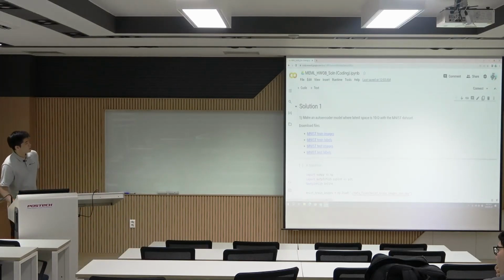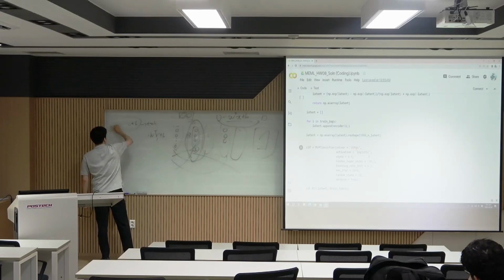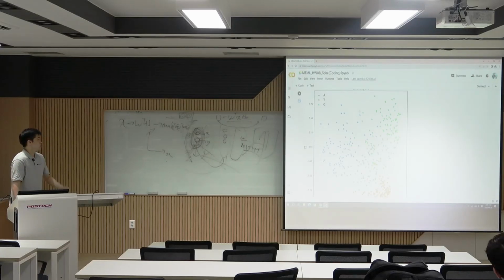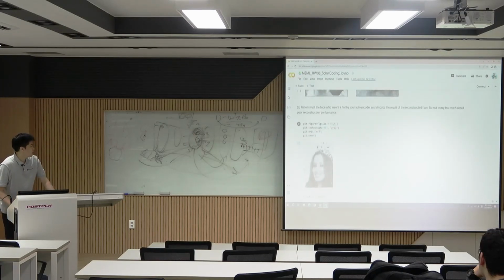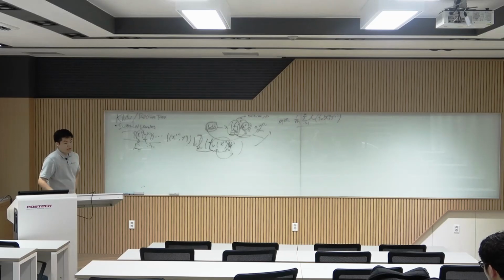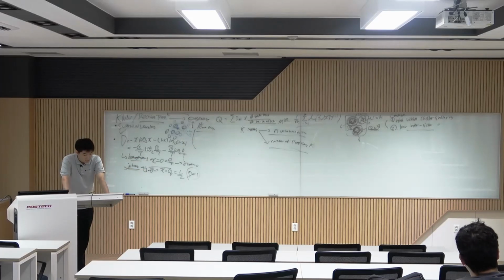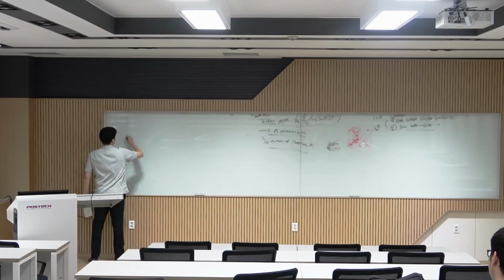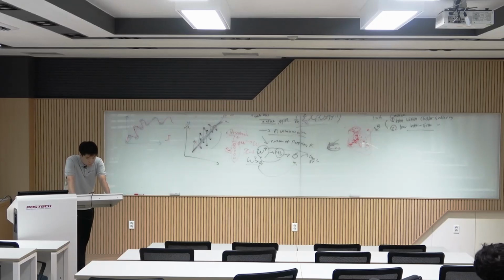[Machine Learning] Discussion on Autoencoder